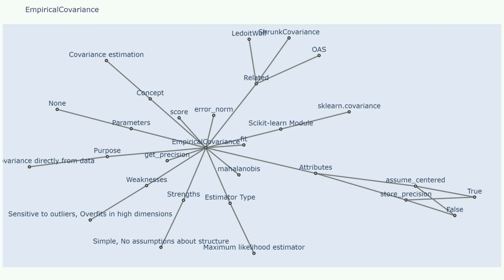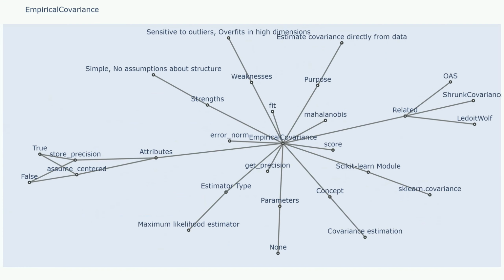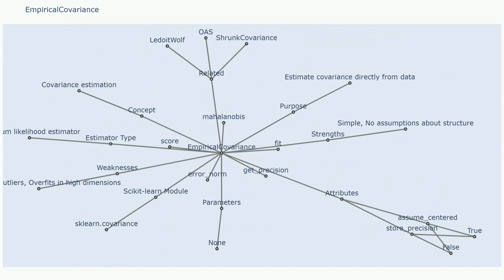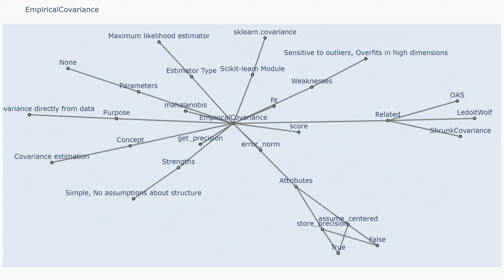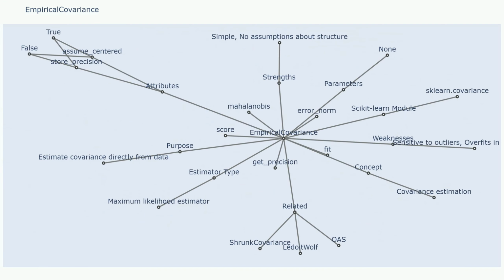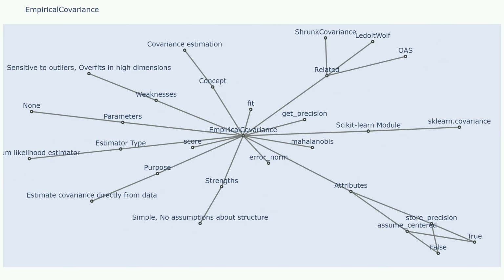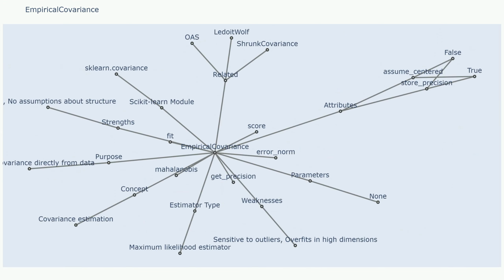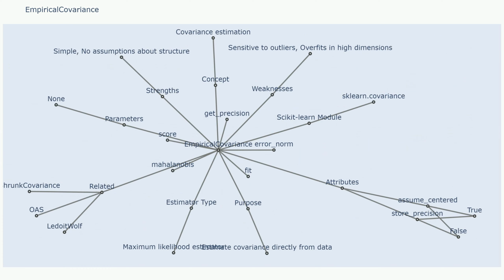3 EmpiricalCovariance Concept